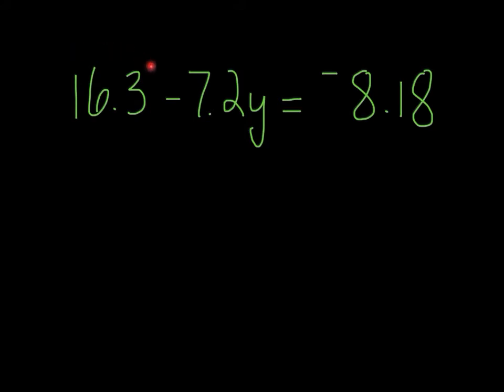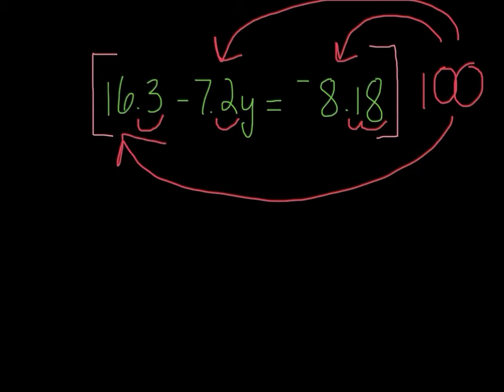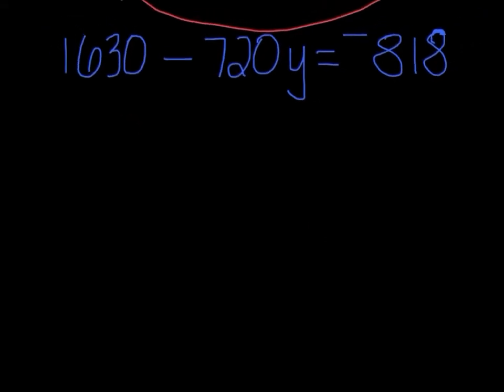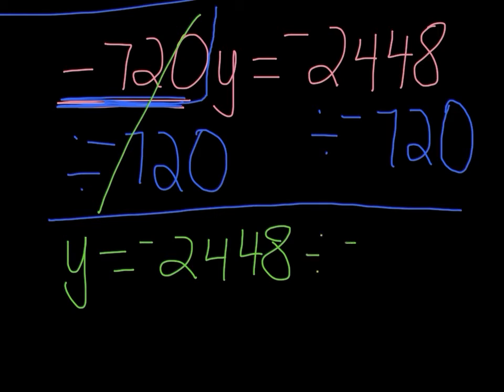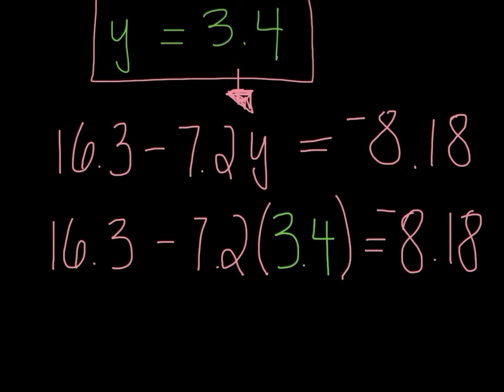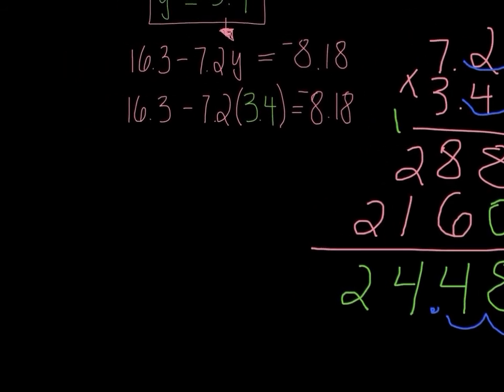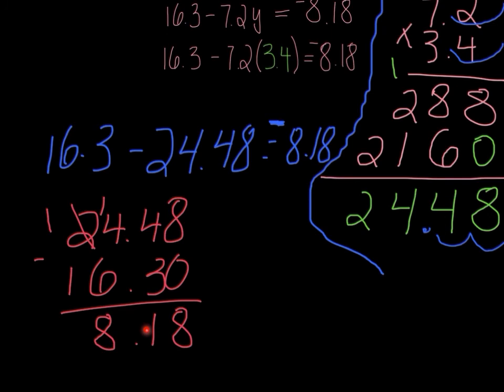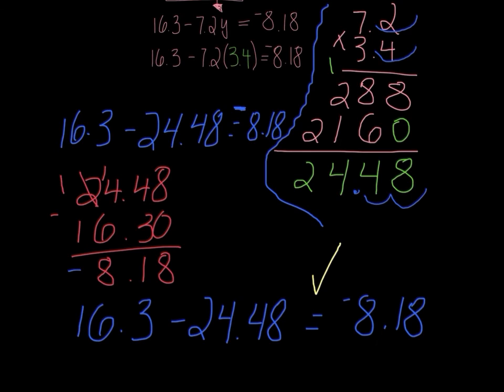How to Clear an Equation of Decimals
In this video you will learn how to clear an algebraic equation of decimals.